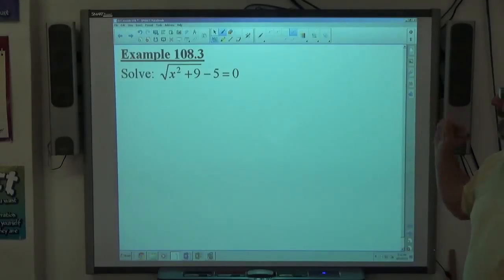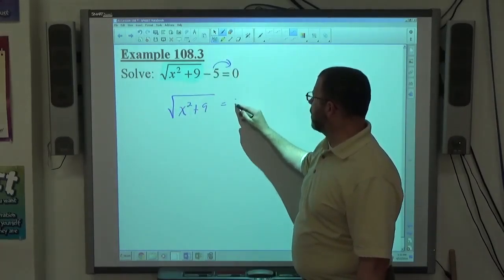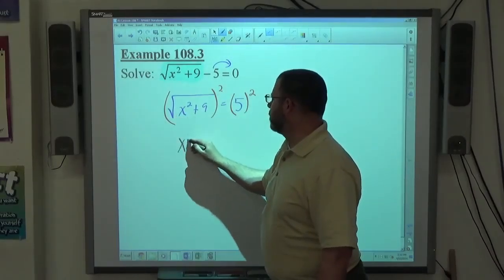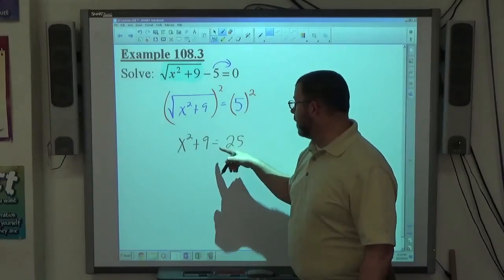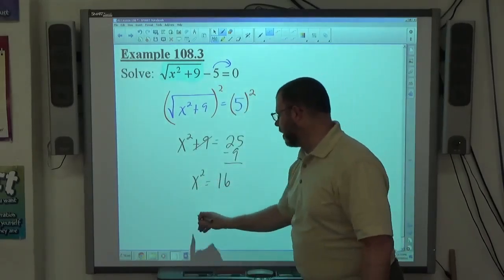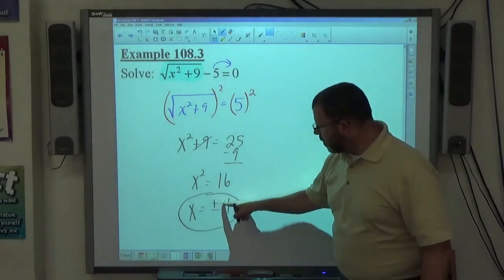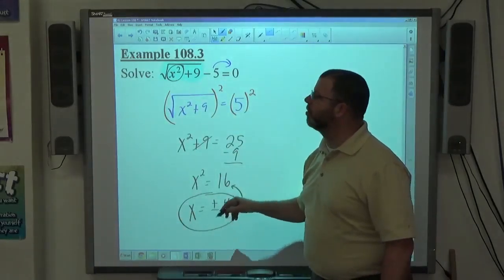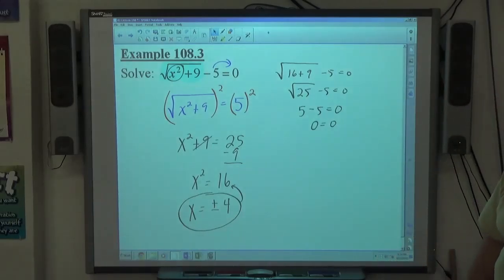Algebra I Example 108.3